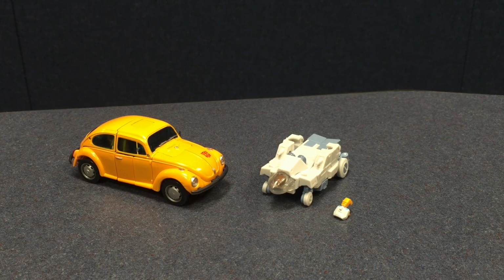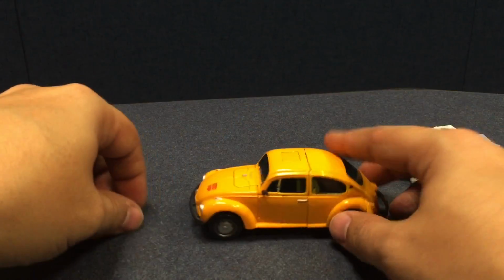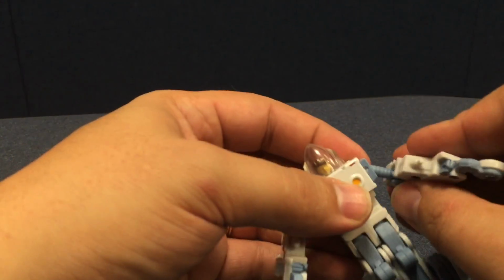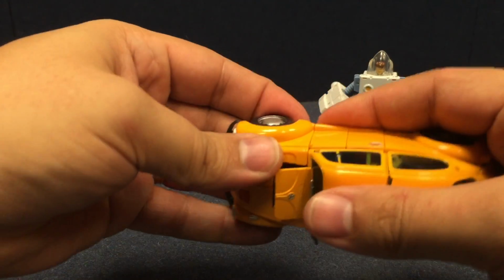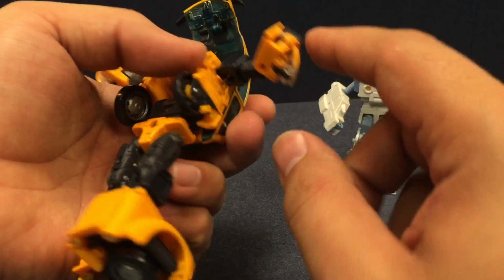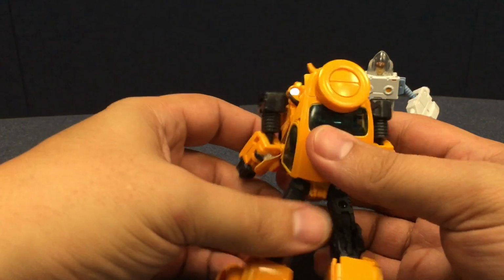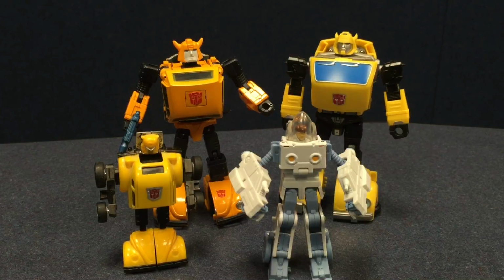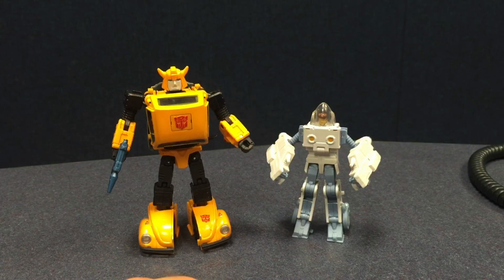Takara Transformers MP-21 - Masterpiece BUMBLE (Bumblebee)